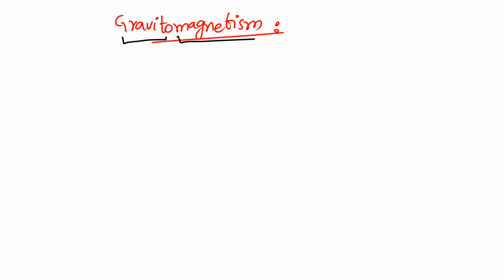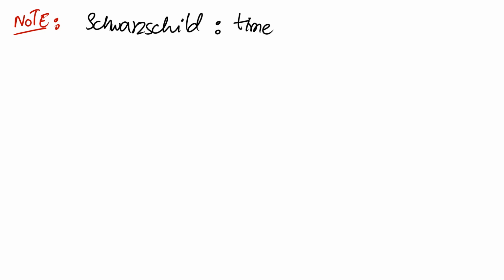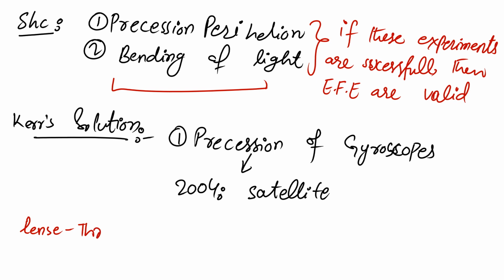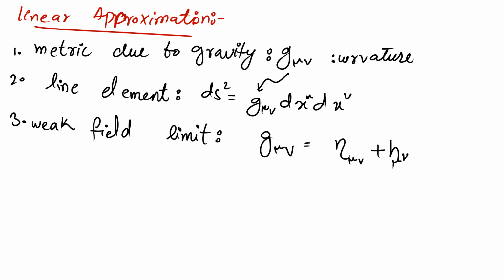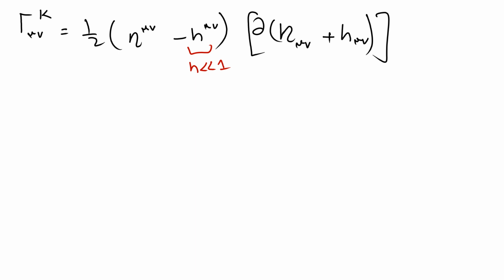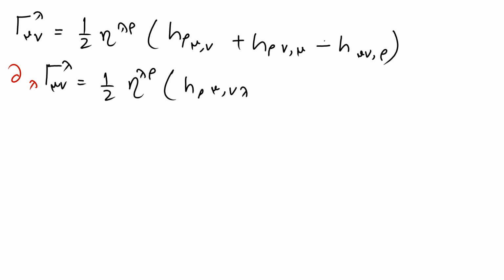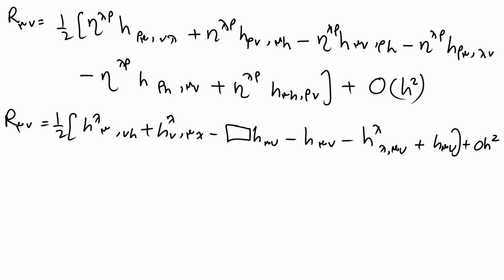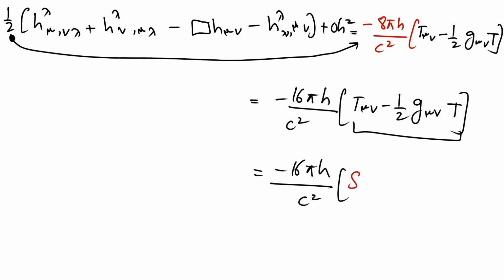Gravitomagnetic Effects: Gyroscopes and Clocks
This Video is related to the first 2 topics of Chapter 6 of Book Ryder Introduction to General Relativitiy